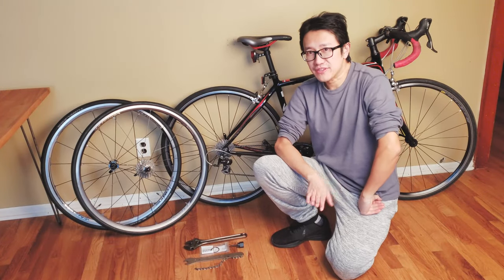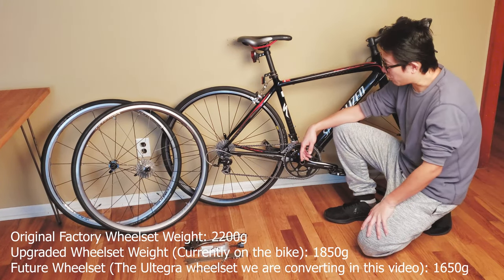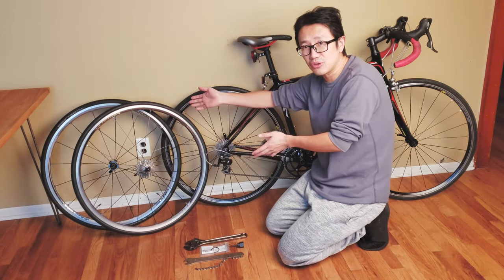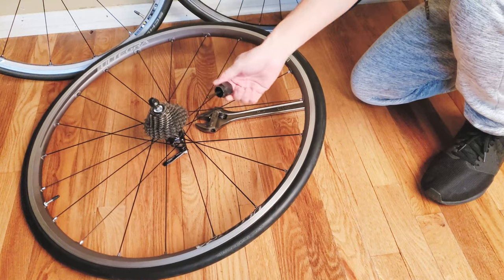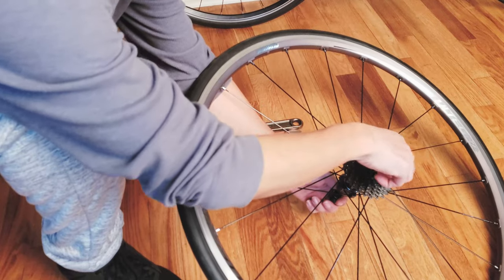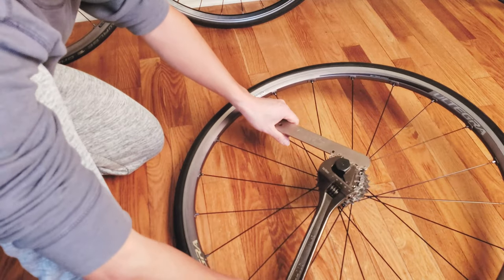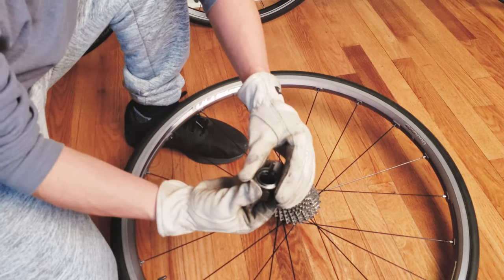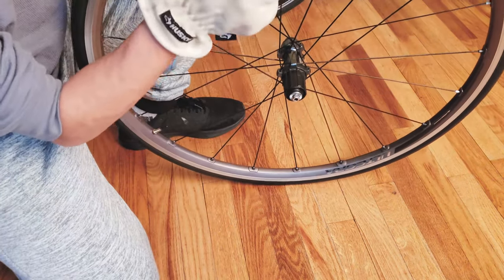How To Fit 10 Speed Cassette On 11 Speed Hub/Wheelset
A 10-speed hub on an 11-speed cassette? Yes, it's possible, and yes, it's Easy!
11-Speed Cassette on 8/9/10 speed cassette? No, it requires heavy modification, and most often, it's better to just buy an 11-speed rear wheel for cheaper than the modification cost!

All you need is:
1.85mm Spacer for your 9 or 10-speed cassette
Sproket Remover Tool
Cassette Remover/Installation Tool (for 9mm QR)
A large adjustable wrench